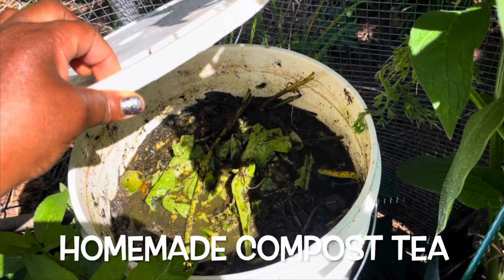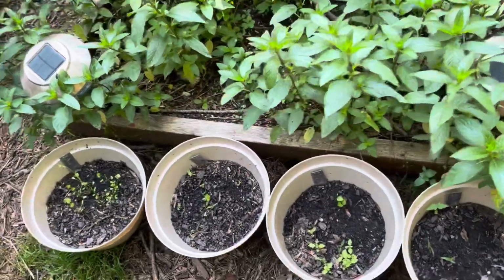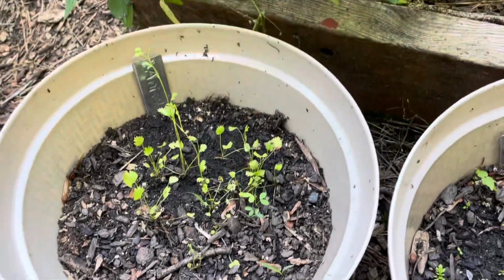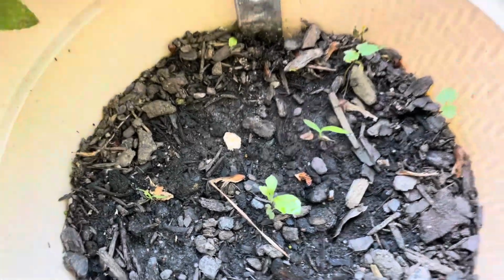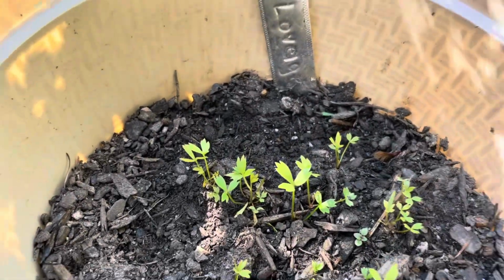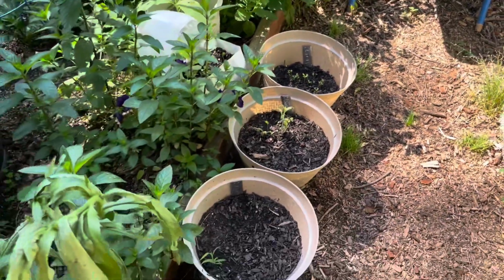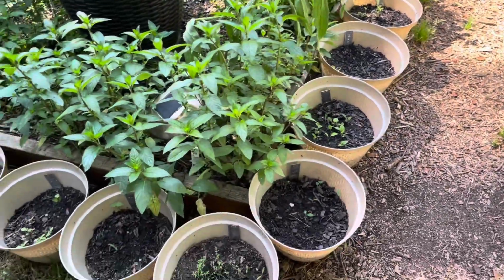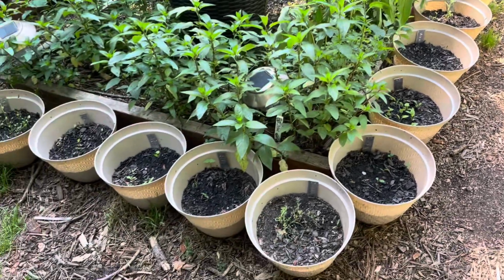planterhgc2024| June 05 | Planter Herb Garden Challenge Update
| June 05 | Planter
Herb Garden
Challenge
Update

In this video, I'm sharing an update on ten (10) herbs that l have chosen to grow for the challenge.

Facebook: The Everyday Life of an OCDish Chick

Tagline: "Find Something You Love & Have Fun
Doing It"

$NikFav